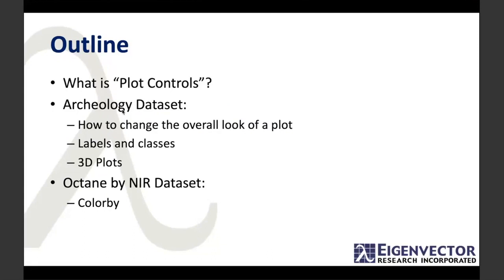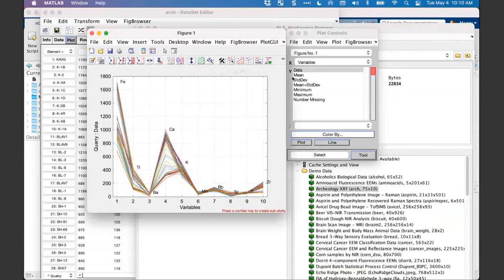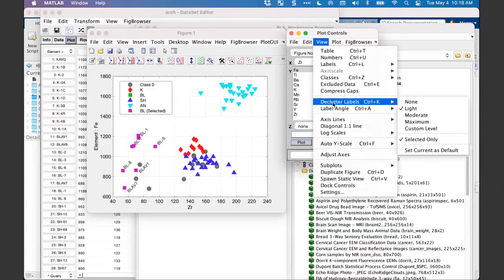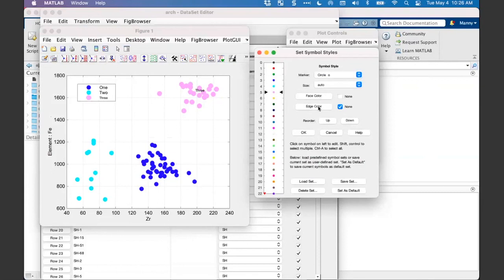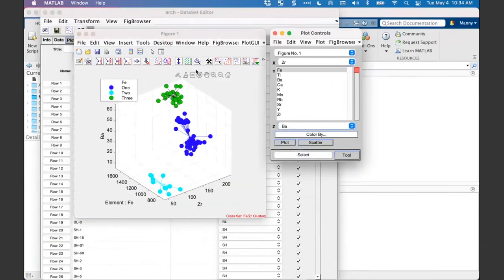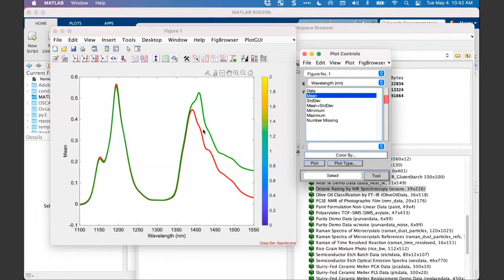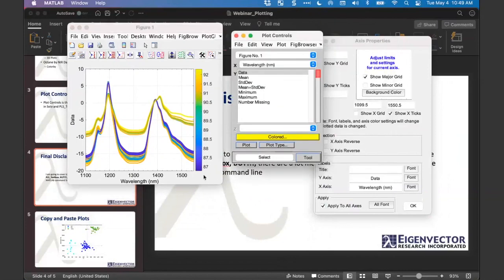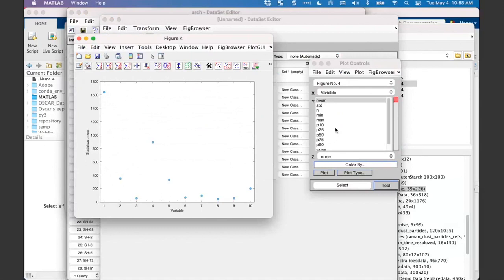Evri-thing You Need To Know About Making Great Plots in PLS_Toolbox and Solo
Data visualization is an important aspect of data science and machine learning. But you can’t tell a great data story without great pictures! Eigenvector Senior Data Scientist Manuel Palacios shows you how to create great plots for presentations and publications with Eigenvector’s MATLAB based PLS_Toolbox or stand-alone Solo software.